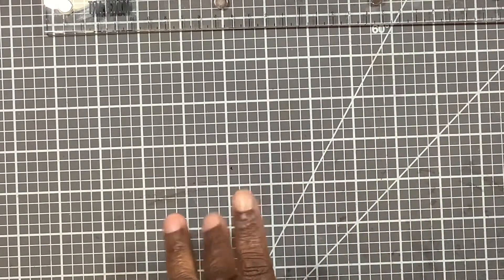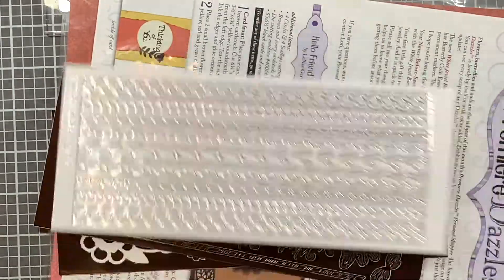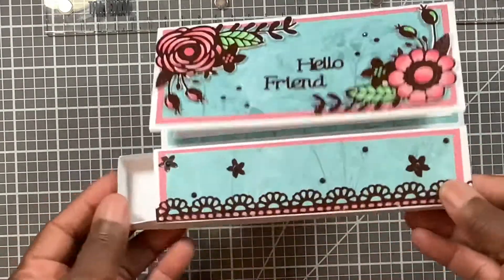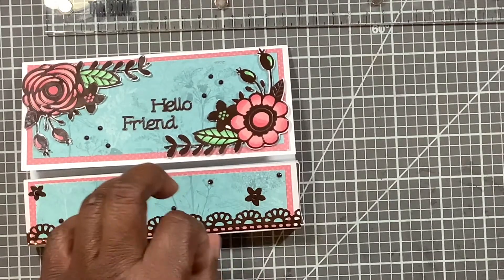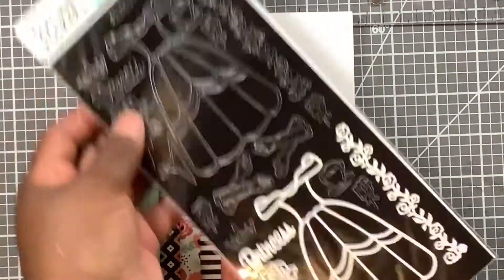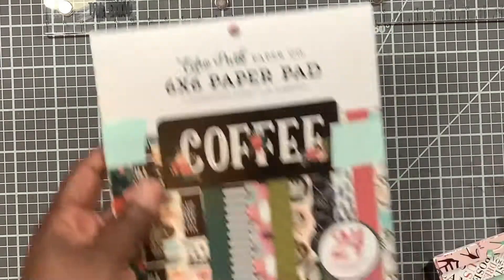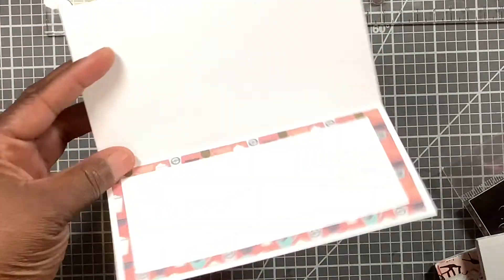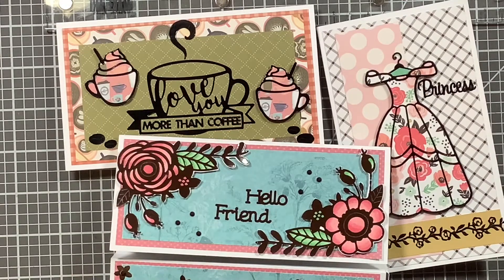S.M.C.O.F. 2022 - #13 - Get Sticky With Me!